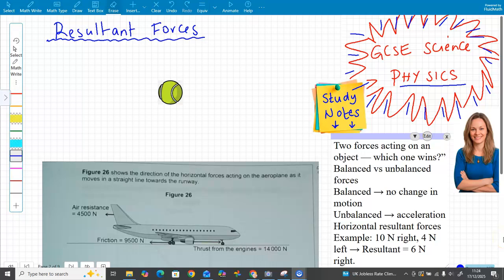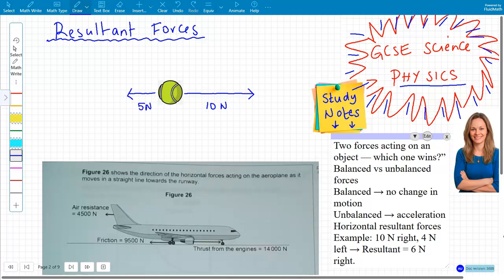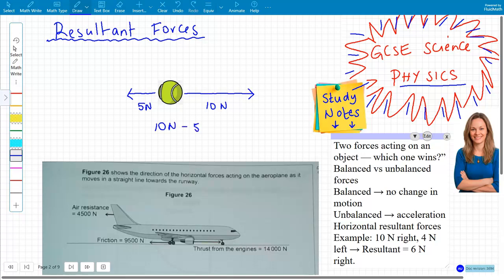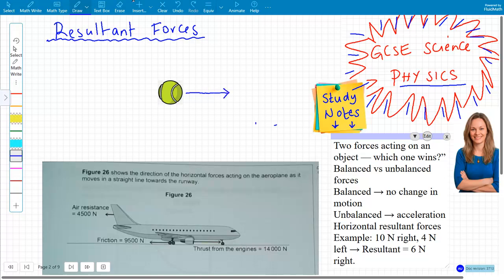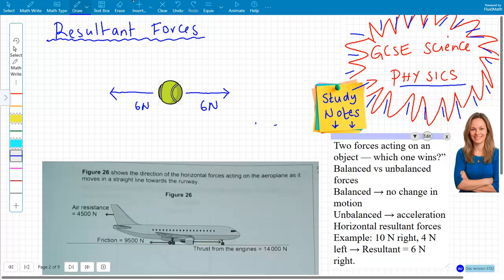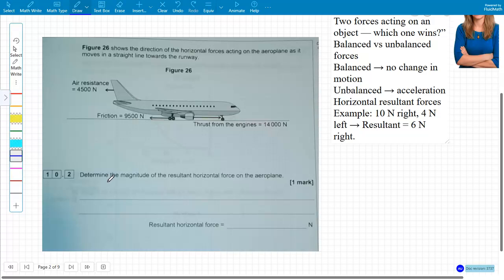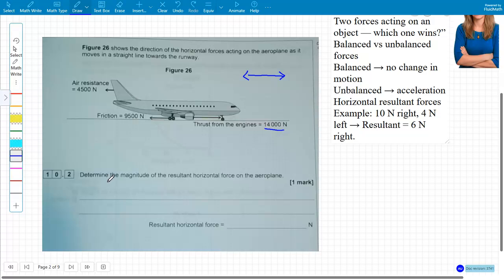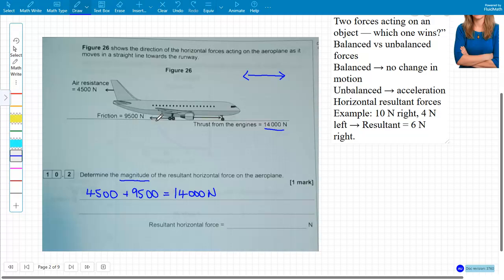PHYSICS simplified, Resultant Force Made EASY | GCSE Physics in about 4 Minutes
Struggling with resultant forces? In this quick GCSE Physics lesson, I explain how to calculate the resultant force, how to show it on a diagram, and why unbalanced forces cause acceleration.
Perfect for AQA, Edexcel and OCR revision.